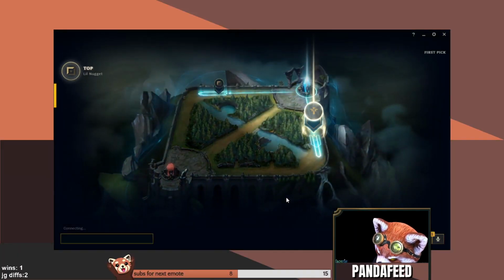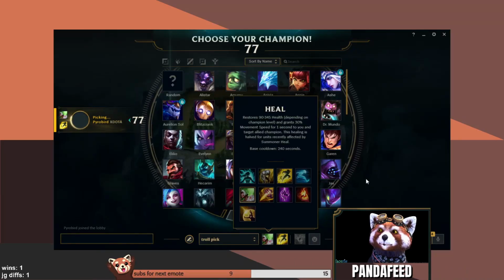How to play A.D.C. Janna in Low-Elo (Garbage-Tier Guides) [CC]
This low-elo shitpost of an ADC Janna guide definitely won't teach you to play Janna ADC. You will get some information on A.D.C. Janna build, runes, and gameplay - I just don't claim any of that information is accurate. Harness the power of Genetic Algorithms from lolsolved.gg and play adc janna like a low-elo scrub. Climb to the bottom of the ranked ladder - today!

(Note: Pandafeed holds no responsibility for the outcome if you actually use this pick in ranked. You have been warned.)

Champions played by POV player